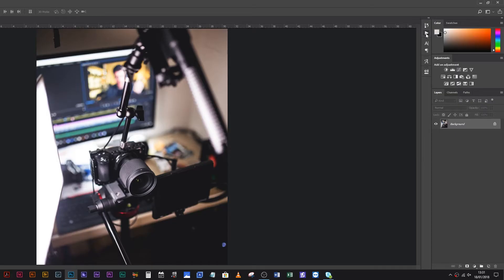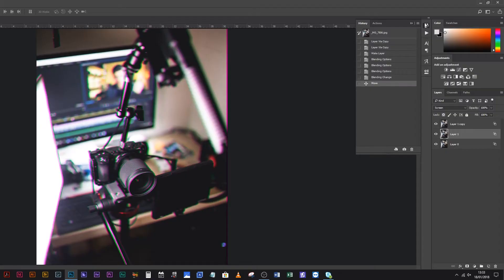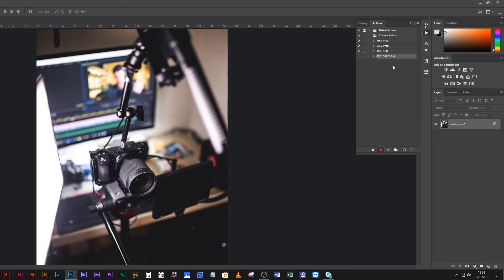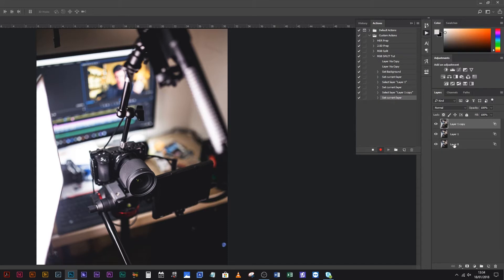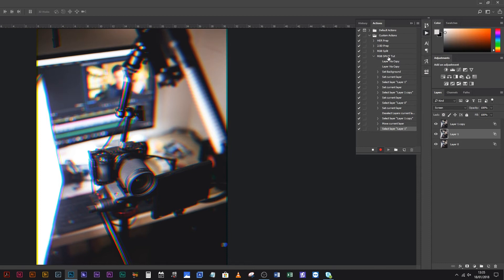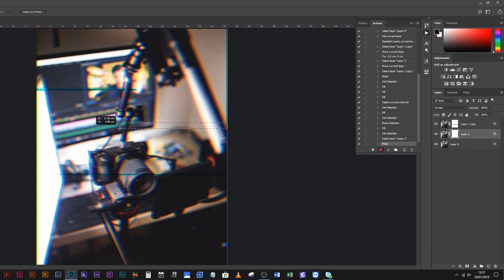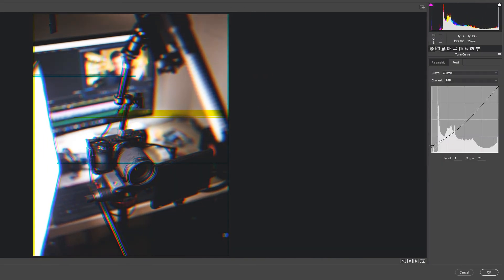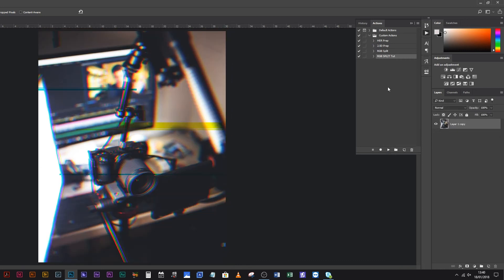Photoshop CUSTOM ACTIONS will SAVE YOU TIME!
Start creating CUSTOM ACTIONS in Photoshop to save yourself a ton of time!